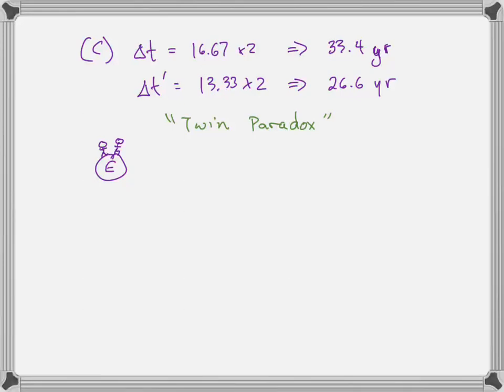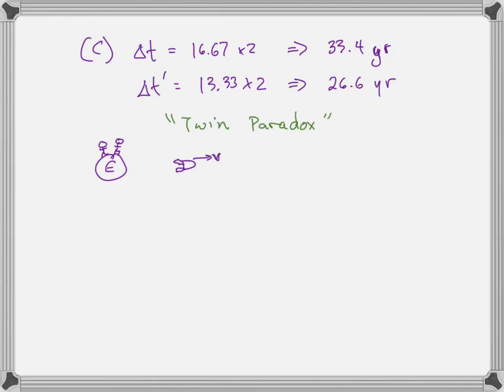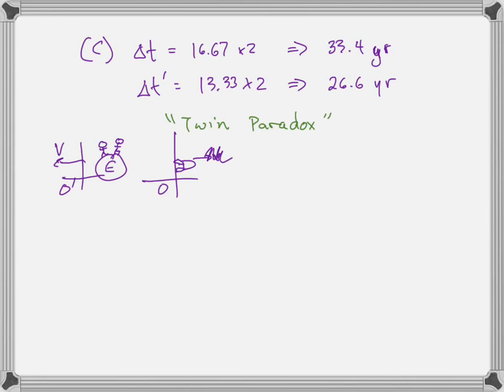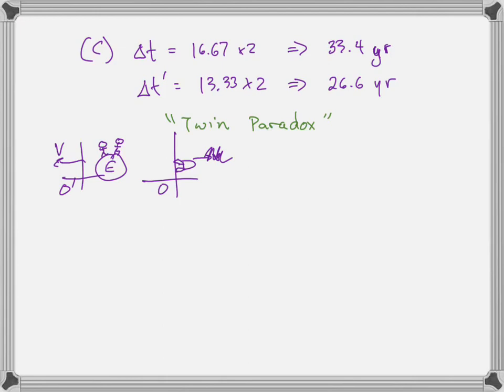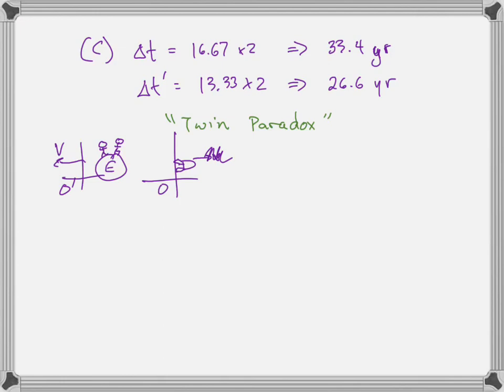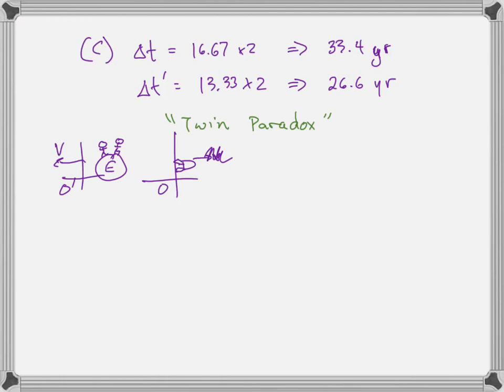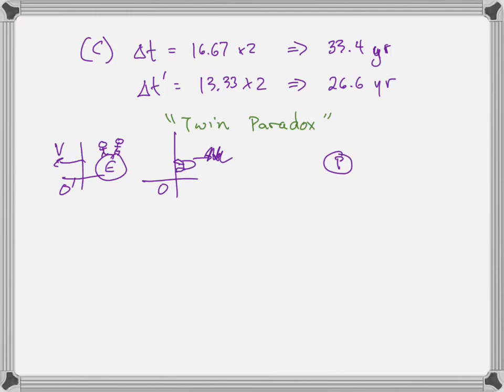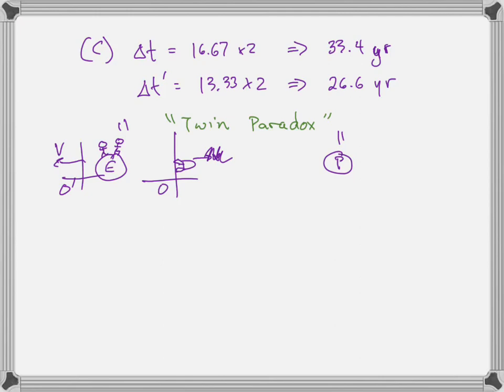twin paradox explained